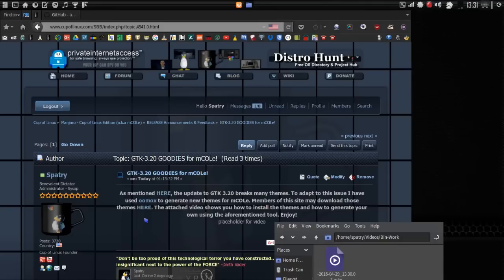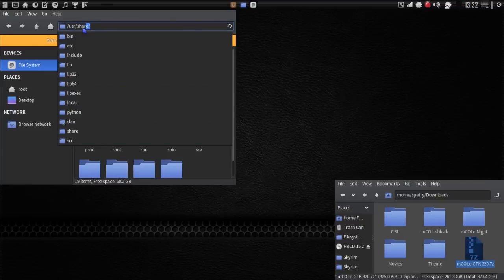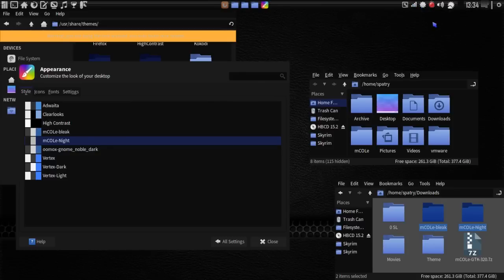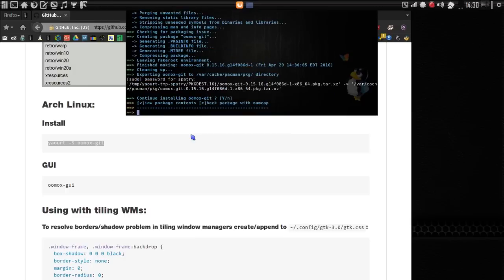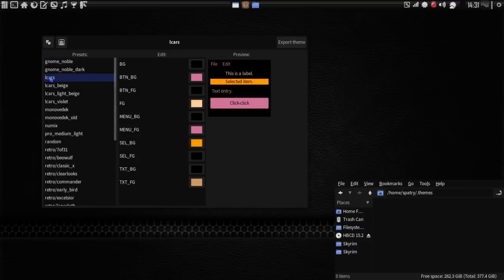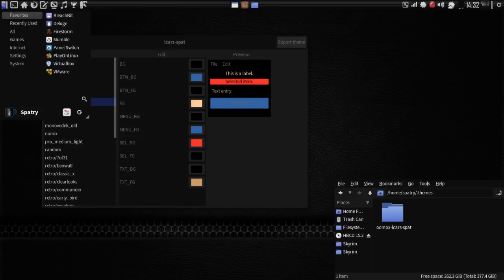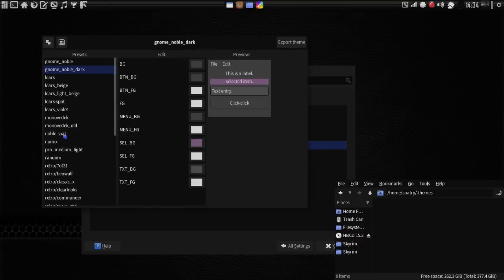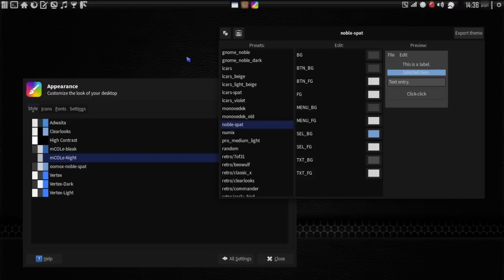Custom GTK: The Easy Way!